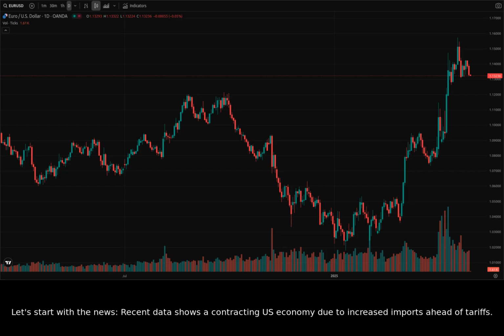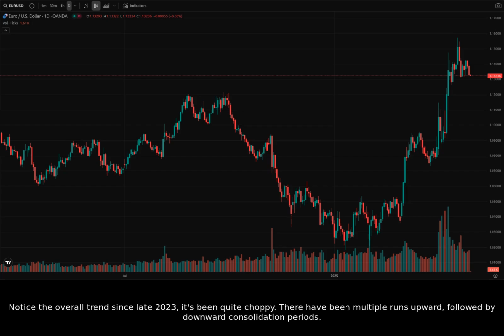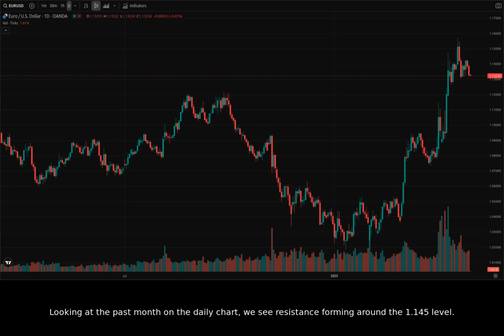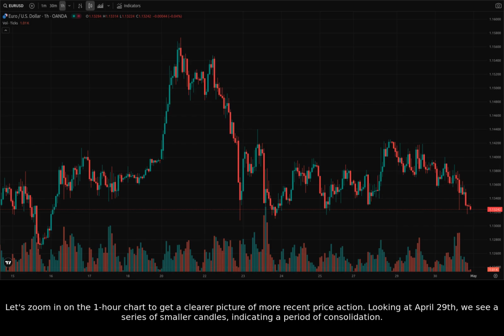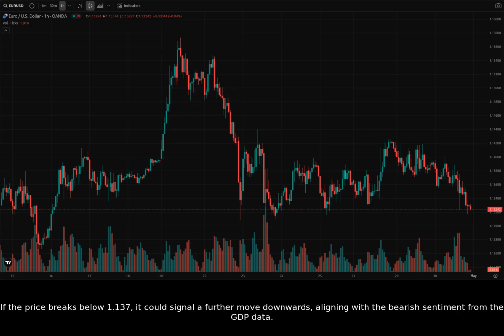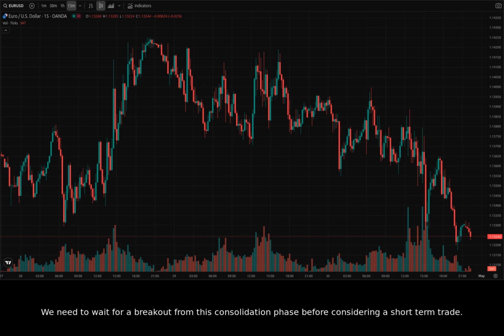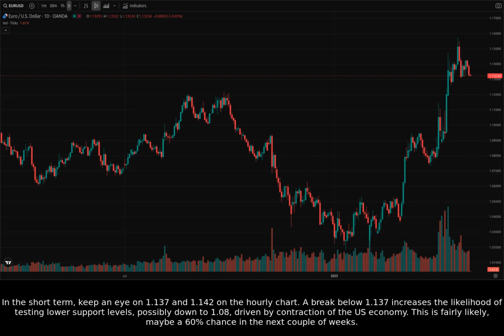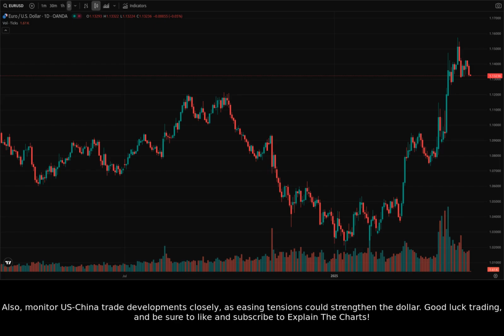EURUSD News & Charts: Navigating Trade Wars and Rate Cuts - April 30, 2025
In today's 'Explain The Charts' video, we dive deep into the EURUSD currency pair, analyzing recent market movements and economic events shaping its trajectory. We'll examine news headlines from April 30, 2025, including discussions around US-China trade tensions, GDP data, and potential Federal Reserve rate cuts. This comprehensive overview will provide context for understanding the forces influencing the Euro against the US Dollar.  We'll then transition to a detailed technical analysis of EURUSD, utilizing candlestick charts across various timeframes  daily, hourly, and 15-minute  to identify key support and resistance levels, potential reversal patterns, and emerging trends. By correlating these chart patterns with the day's news, we aim to uncover insightful trading opportunities and strategies.  Finally, we'll recap critical price levels to watch, offering unbiased predictions on likely scenarios, along with conditions that could reinforce those probabilities. We will also discuss future events and data releases that could impact EURUSD, enabling you to make informed trading decisions for the short and long term.